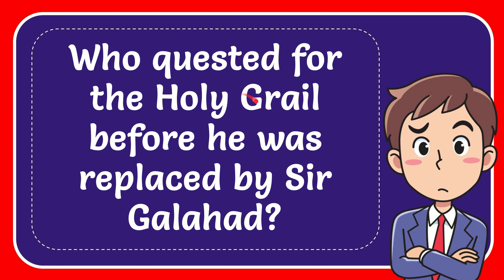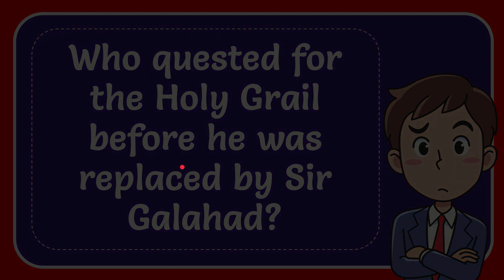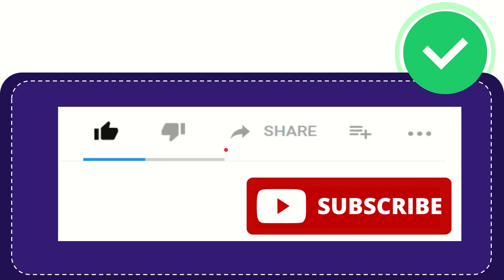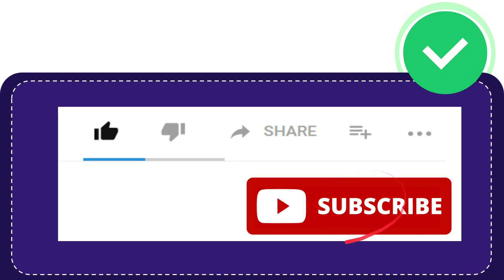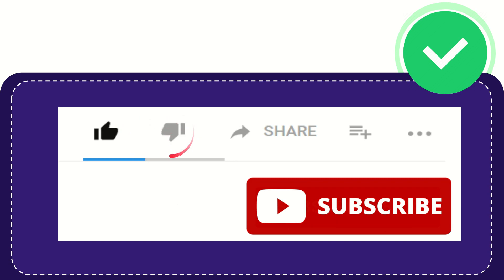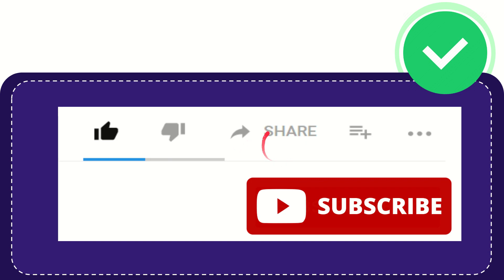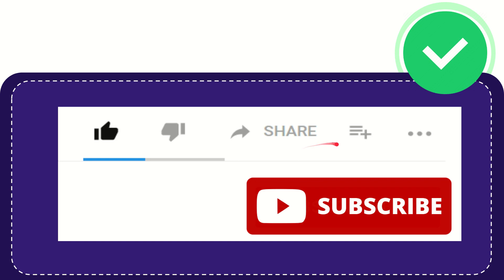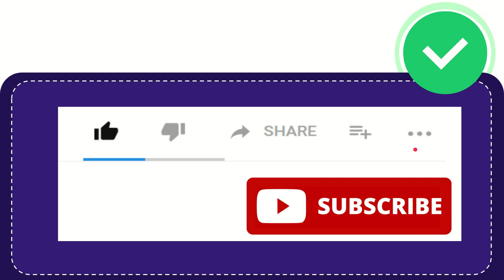Who quested for the Holy Grail before he was replaced by Sir Galahad?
Who quested for the Holy Grail before he was replaced by Sir Galahad? NEW VIDEO#